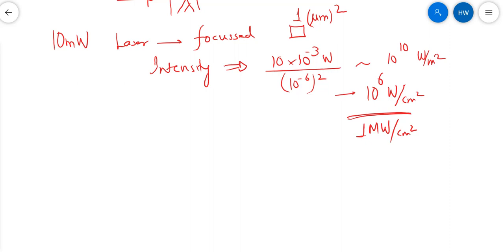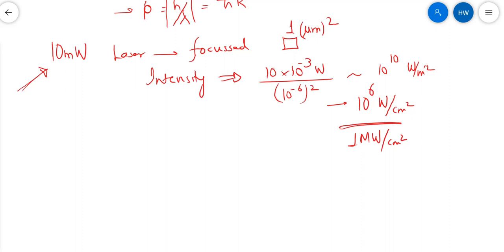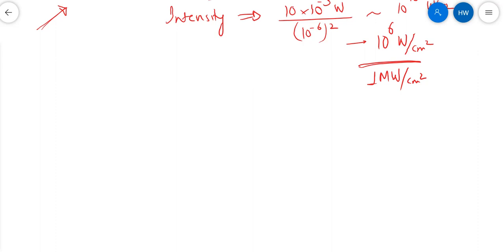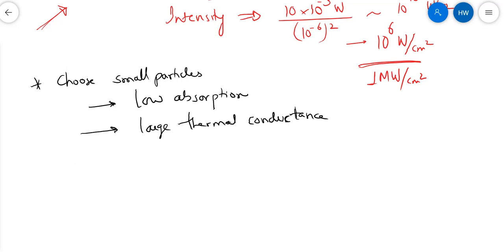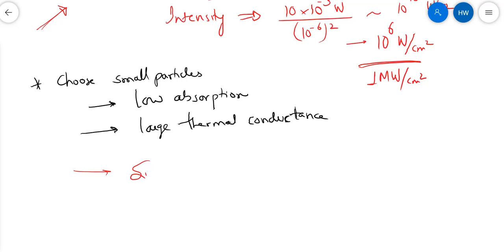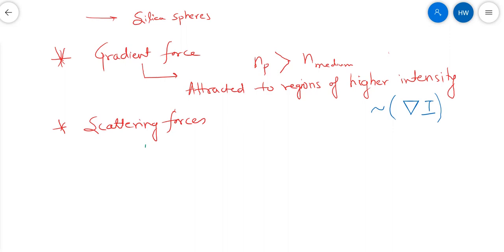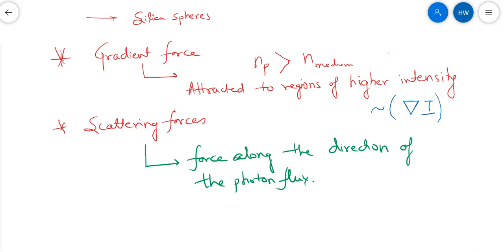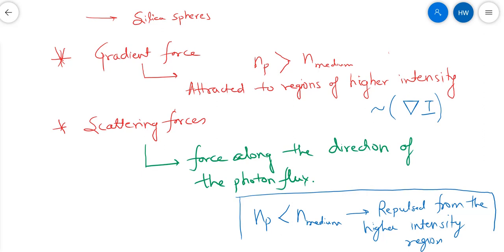Lecture 5 : Optical Tweezers, part 1/2: By Prof. Harshawardhan Wanare (IIT Kanpur, India)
These video lectures are created during the COVID-19 crisis, as part of an undergraduate course in Indian Institute of Technology Kanpur, India (IIT Kanpur). The intent is to provide only an introduction to the topic so as to create sufficient interest in the student to pursue details, on her own.